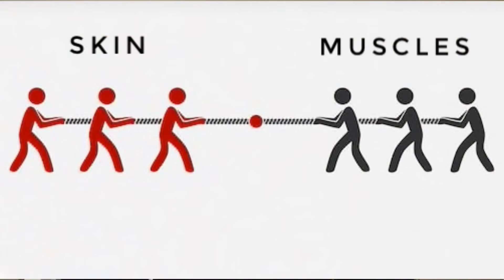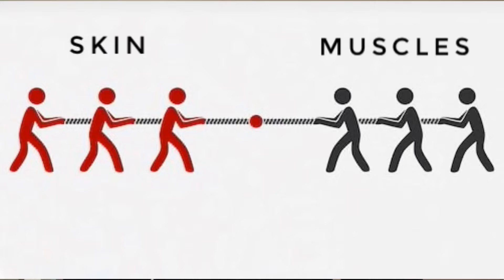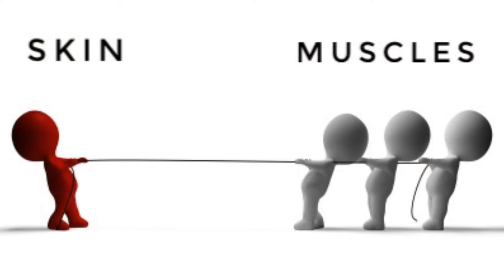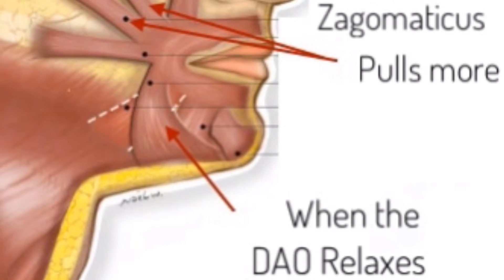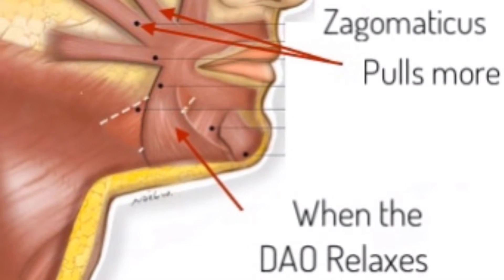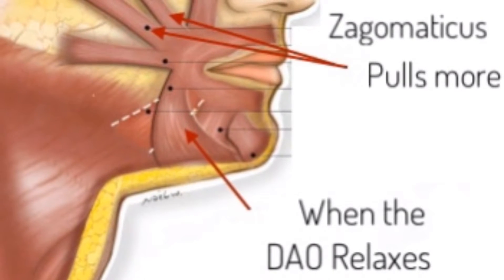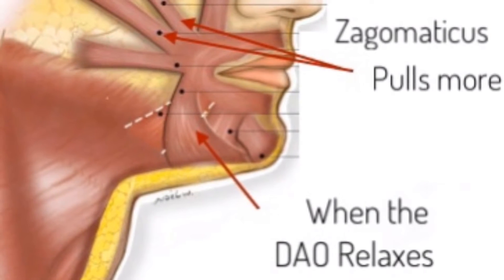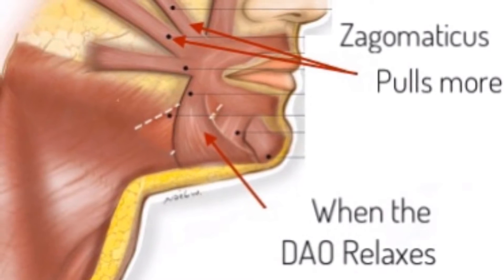Injectors Anatomy: How Fillers can reverse down turned corners of the mouth.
An injectors guide on how fillers interact with surrounding tissues.

The information contained in the video content posted represents the views and opinions of the creator of such videos.

Dan